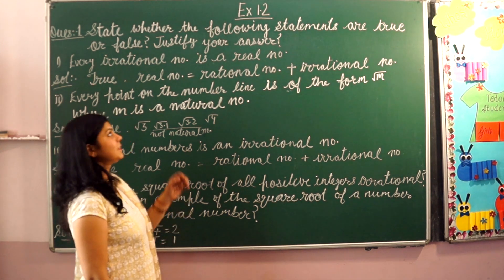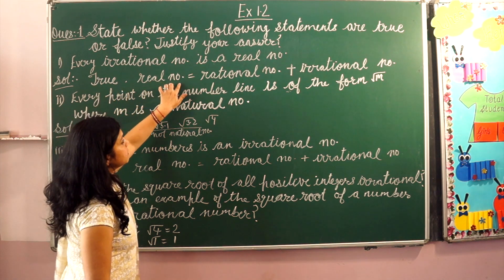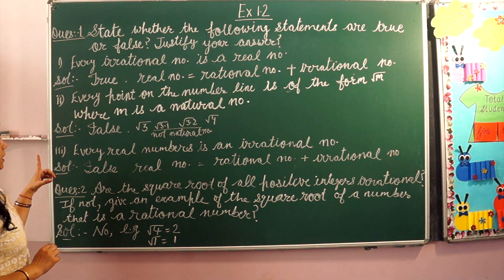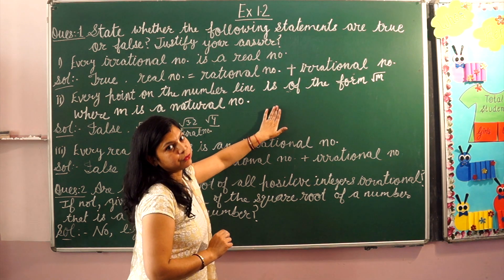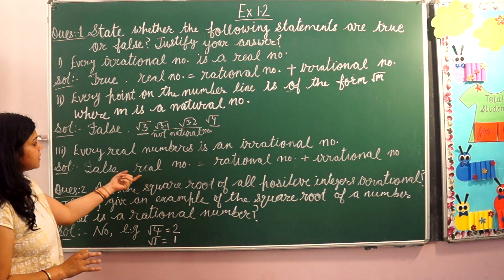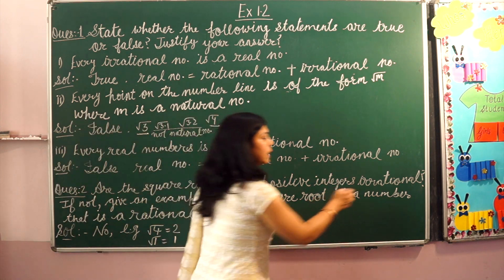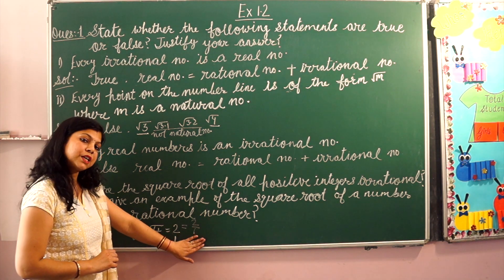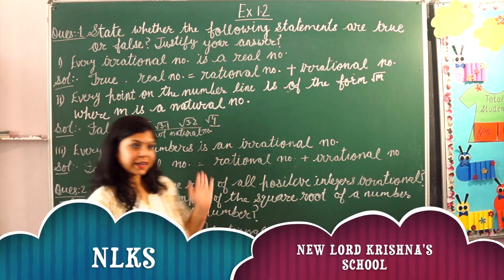NUMBER SYSTEM-SESSION 4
NEW LORD KRISHNA'S SCHOOL